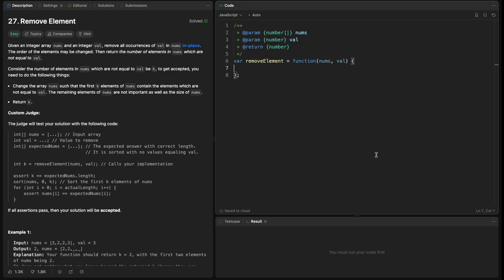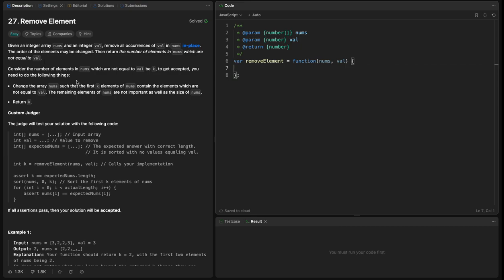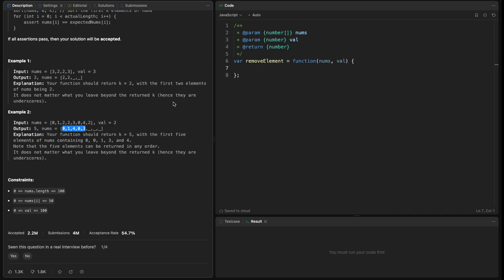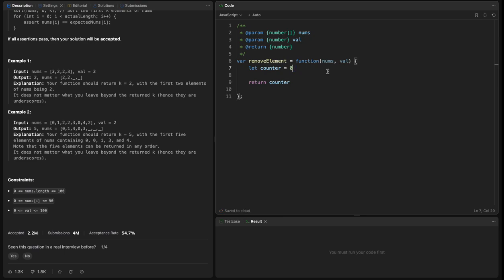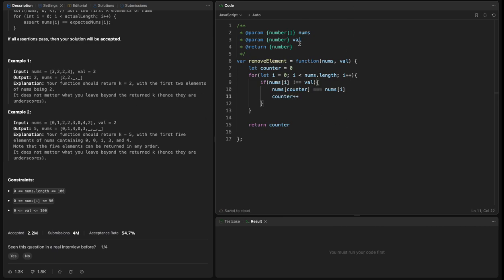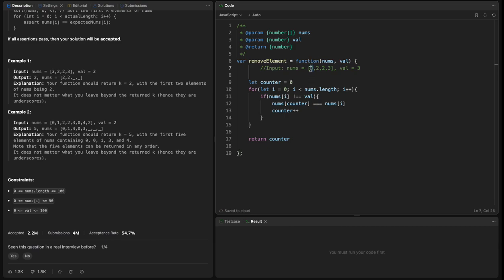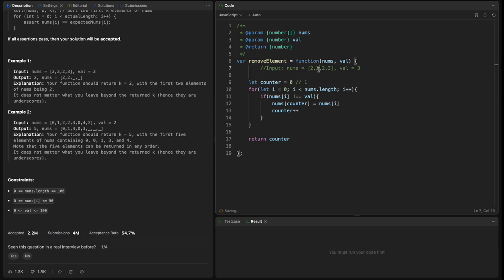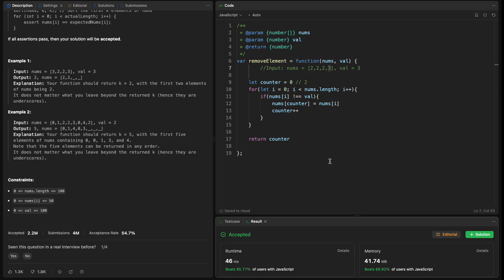27. Remove Element | Approach 1: Two Pointers | O(N) | Leetcode | Easy | Javascript